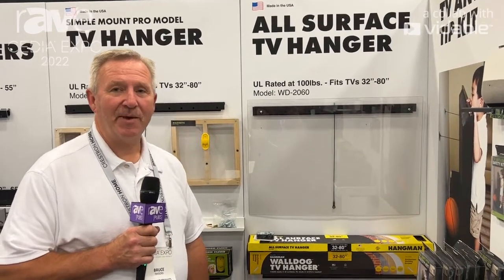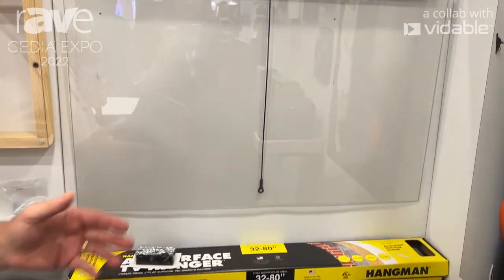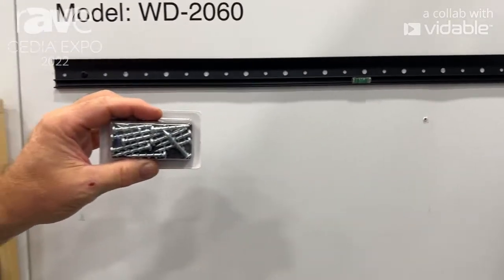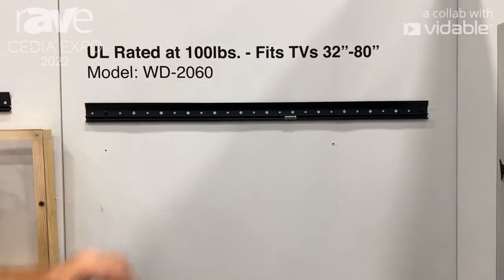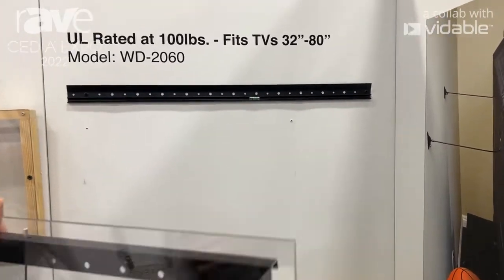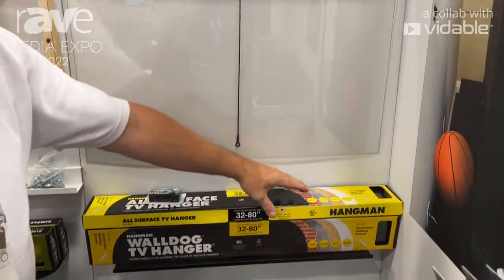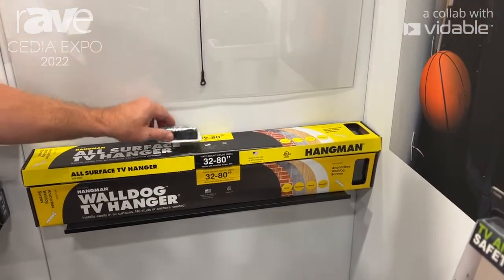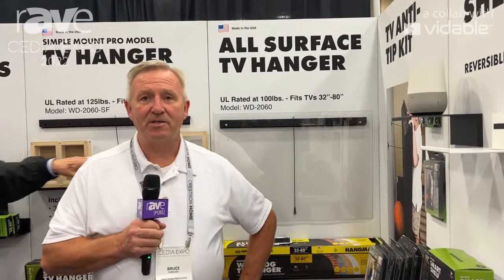CEDIA Expo 22: Hangman Products Talks About WD2060, AS2060 WallDog All-Surface TV Hangers